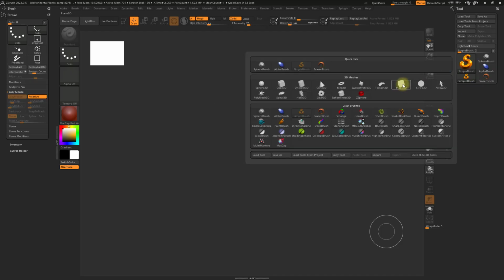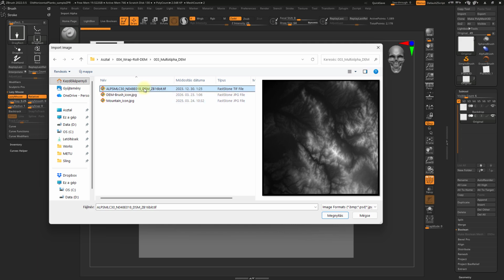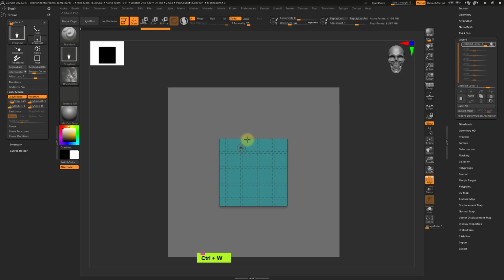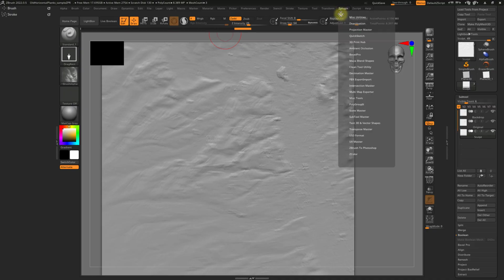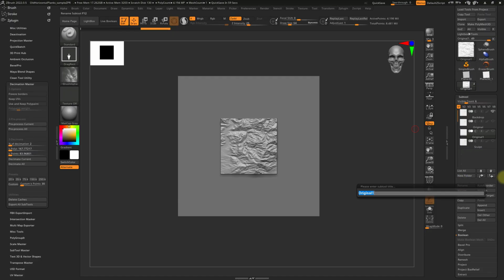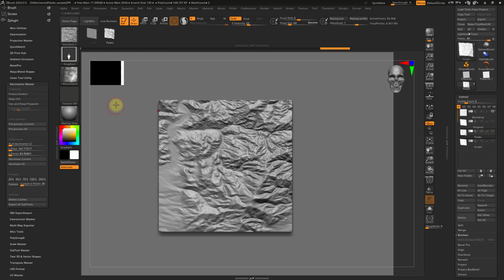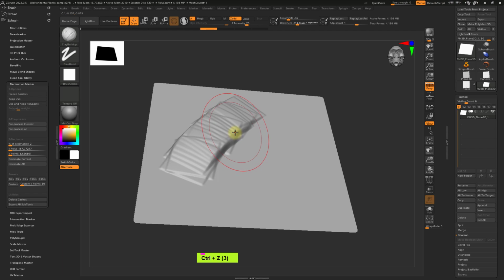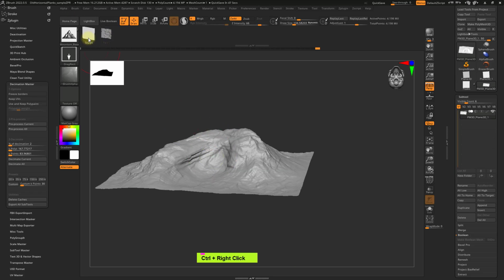MS3D | ZBrush | Multi Alpha Brush + DEM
DEM maps can be huge and some other textures as well. This setup allows you to create your custom portions of the best part of a texture and collect them into a single brush. This process uses decimation to reduce brush size.